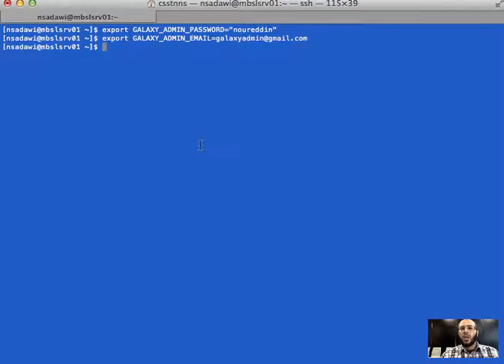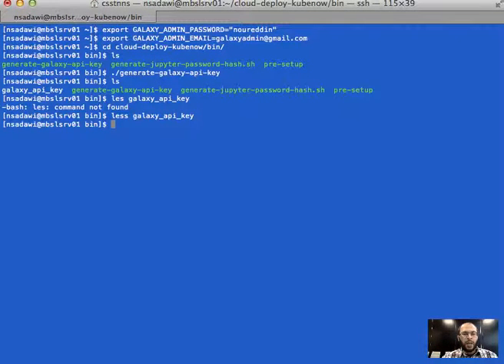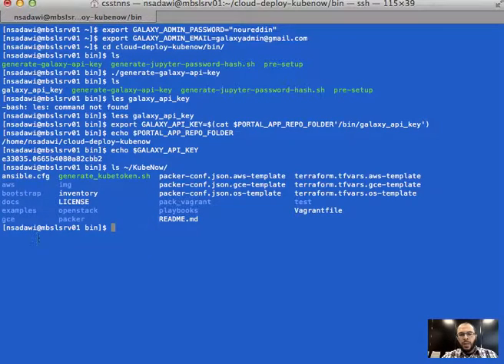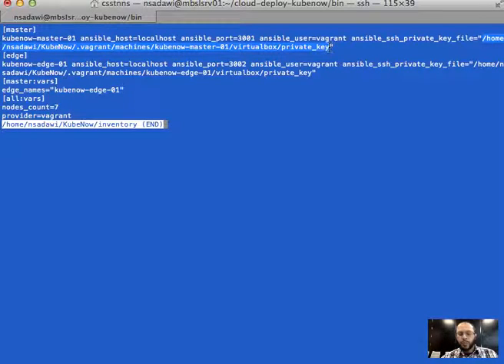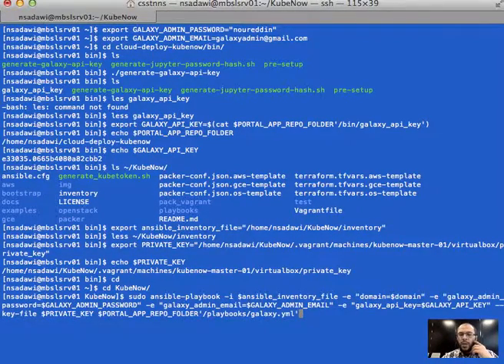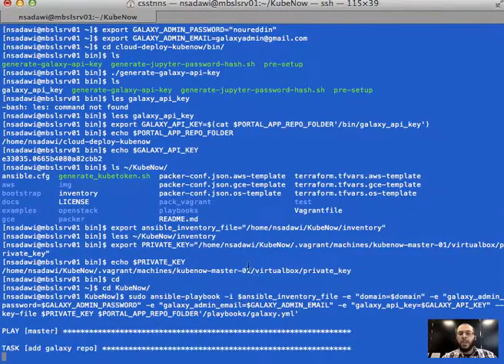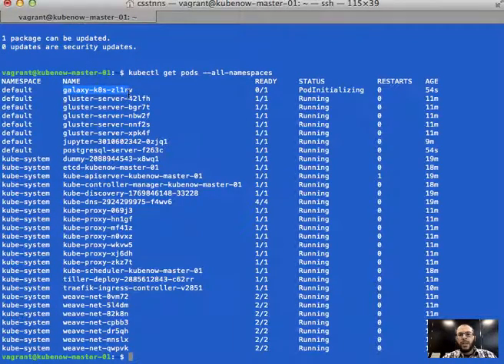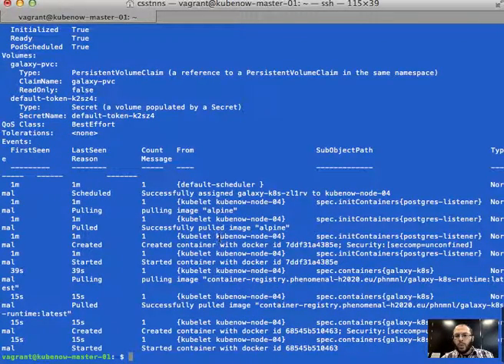KubeNow Tutorial 6/7: Deploy Galaxy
Commands used in this video:
- export GALAXY_ADMIN_PASSWORD="noureddin"
- cd cloud-deploy-kubenow/bin/
- ./generate-galaxy-api-key
- export GALAXY_API_KEY=$(cat $PORTAL_APP_REPO_FOLDER'/bin/galaxy_api_key')
- echo $GALAXY_API_KEY
- export ansible_inventory_file="/home/nsadawi/KubeNow/inventory"
- echo $ansible_inventory_file
- export PRIVATE_KEY="/home/nsadawi/KubeNow/.vagrant/machines/kubenow-master-01/virtualbox/private_key"
- echo $PRIVATE_KEY
- cd ~/KubeNow/
- sudo ansible-playbook -i $ansible_inventory_file -e "domain=$domain" -e "galaxy_admin_password=$GALAXY_ADMIN_PASSWORD" -e "galaxy_admin_email=$GALAXY_ADMIN_EMAIL" -e "galaxy_api_key=$GALAXY_API_KEY" --key-file $PRIVATE_KEY $PORTAL_APP_REPO_FOLDER'/playbooks/galaxy.yml'
- sudo vagrant ssh kubenow-master-01
- kubectl get pods --all-namespaces